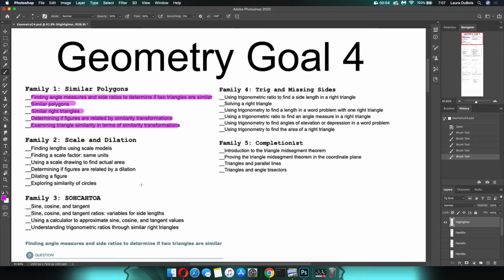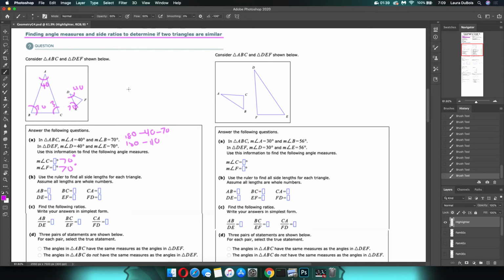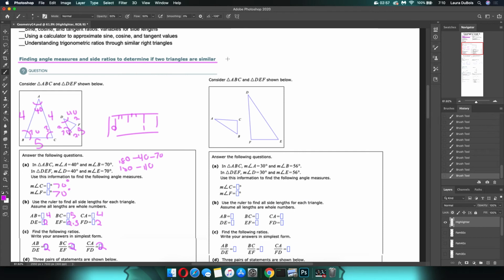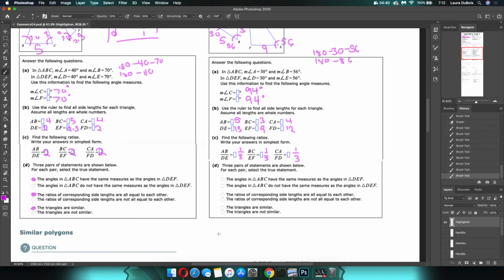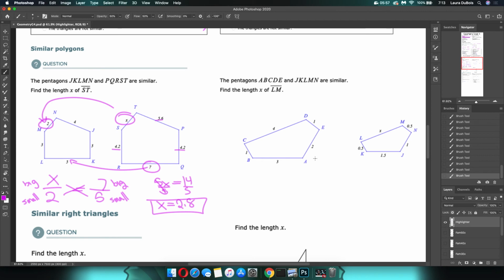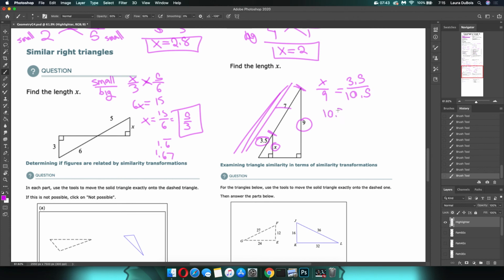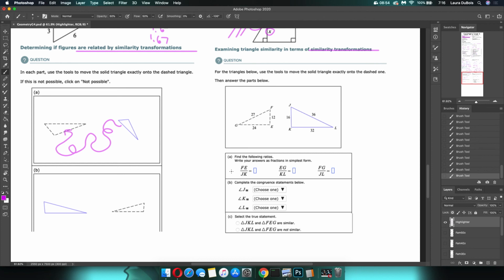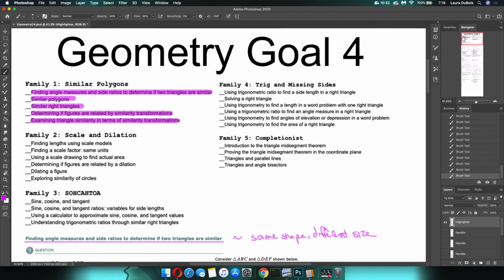Geo G4 Similar Polygons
Topics covered:

__Finding angle measures and side ratios to determine if two triangles are similar
__Similar polygons
__Similar right triangles
__Determining if figures are related by similarity transformations
__Examining triangle similarity in terms of similarity transformations